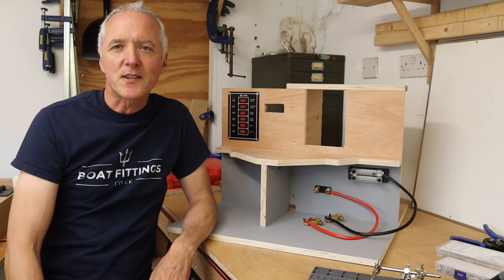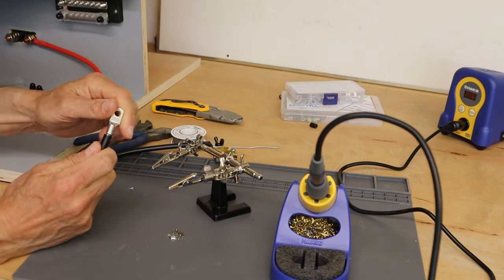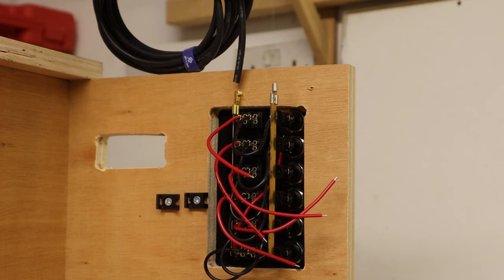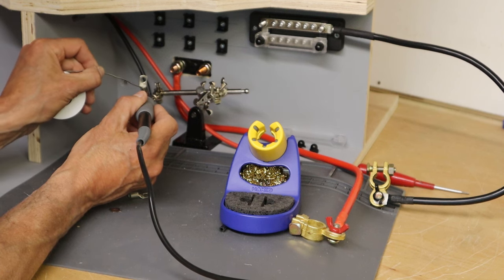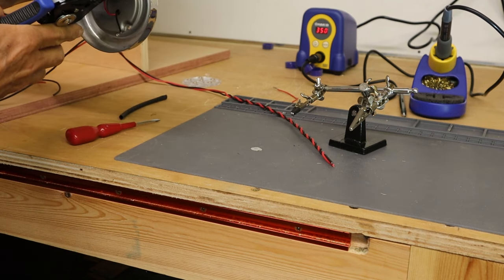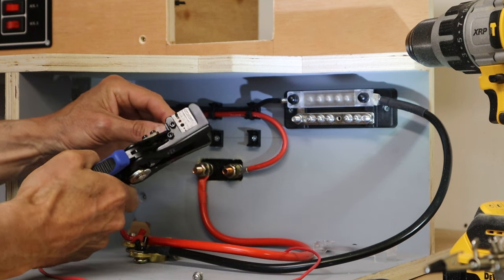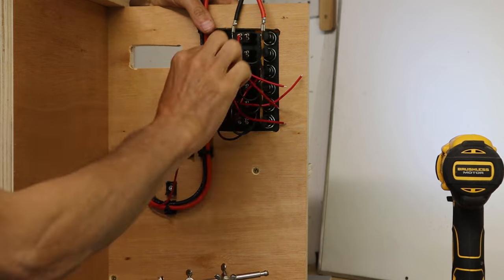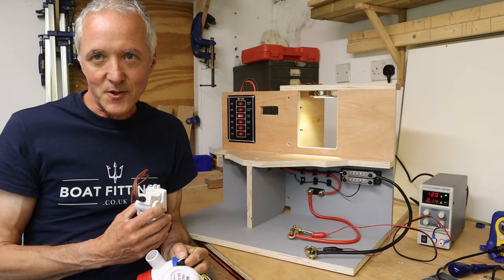Boat Electrical Wiring Made Easy, Part 2, Switch Panel Wiring, Cabin Light Wiring - Complete Guide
Boat electrical wiring from scratch: Part2.  In this part we take wires from the electrical master switch to the boat main switch panel, and also from the 'negative earth' bus-bar to the switch panel.  We consider the total current draw the we need to cater for in the main switch panel and the wire gauge needed to be safe for the maximum current draw in the boat electrical system.

As we go through the wiring step-by-step we look at the types of connectors, covering size of connector, soldering of the connector to the boat electrical wire, and using heat-shrink to minimise the risk of accidental short circuits in the boat electrical system.

To keep the wiring organised and tidy in the boat, we look at screw mounted retaining pads, and tie-wraps to keep the wire runs in place and looking neat.  When installing the boat interior cabin light we look at the method of attaching the light to the ceiling of that boat, and we also extend the wires by soldering some extension wires, using heat-shrink to cover and protect the soldered joint.  During this part of the guide we work out some difficulties with wire electrical terminal ends, and find a couple of solutions to make sure the terminal ends fit the wire as well as fitting the electrical fittings that wire is going to be connected to.

As we power-up the boat electrical system for the first time, we talk a little bit about the need for taking care with the possibility of accidental short-circuits when working around batteries (boat and car 12V batteries have a large current capacity and great care should be taken to avoid short circuits especially when using metal tools like spanners near the battery terminals)

When connecting up to the boat main switch panel we look at the main feeds to the switch panel, as well as the individual leads that come from the switch panel to take the positive side of the circuit to the individual electrical components being fitted to the boat.

The negative 'main feed' wire from the bus-bar to the switch panel (for this particular switch panel) actually is only needed for the purpose of illuminating the rocker switches - the circuit is completed for each individual items by taking the negative wire from the component, directly back to the bus-bar.

In this example we chose 10-gauge wire for the main feed wires to the boat switch panel, to cover the maximum current draw of 30Amps (6 switches x 5Amps).  This was needed for the positive feed wire to the switch panel, and we chose also to use 10-gauge wire for the negative main switch panel wire for consistency, even though in actuality for this particular switch panel the negative main wire is only powering the illumination of the rocker switches.

At the end of this Part 2 video we show the boat cabin light working.  In the next video (Part 3) we start looking at incorporating bilge pumps and float switches into this electrical system.